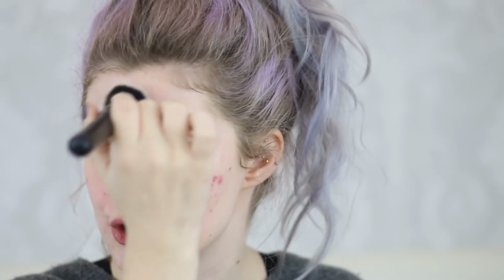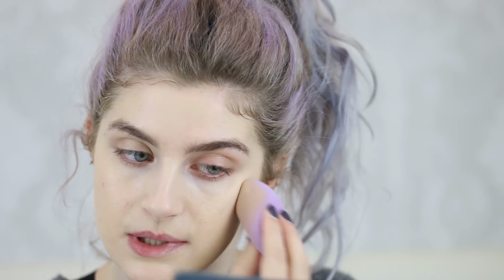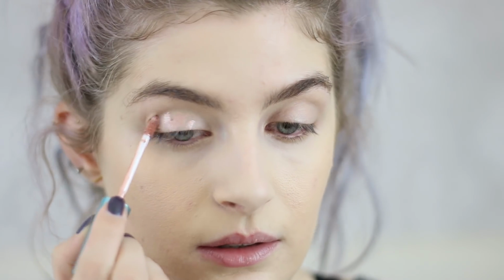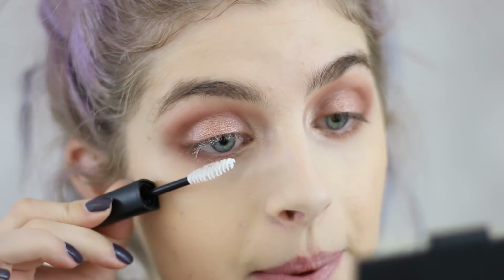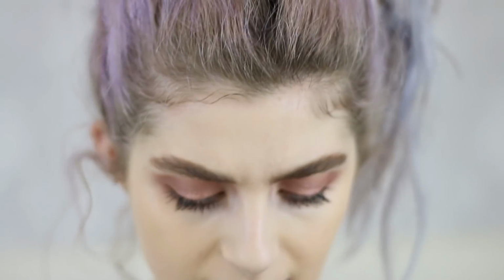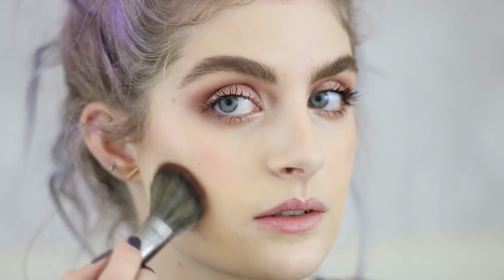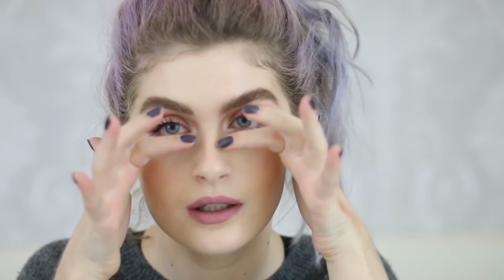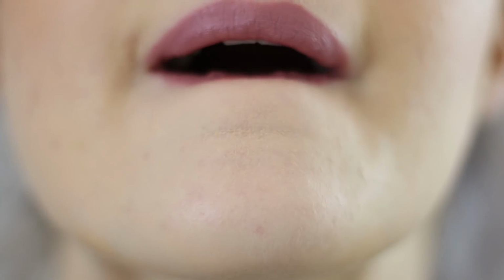ELF Cosmetics: FULL FACE One Brand - First Impressions & Review | Raquel Mendes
Another FULL FACE OF ONE BRAND FIRST IMPRESSIONS and this time with the brand E.L.F. Cosmetics 👀

PRODUCTS / BRANDS MENTIONED:

UK links

e.l.f. Ultimate Blending Brush*

e.l.f. Mineral Face Primer*

e.l.f. Flawless Finish Foundation (Light Ivory)

e.l.f. Under Eye Concealer & Highlighter (Fair/Glow)

e.l.f. High Definition Powder Sheer

e.l.f. Aqua Beauty - Molten Liquid Eyeshadow (Rose Gold)*

e.l.f. Nude Eyeshadow Palette Need It Nude*

e.l.f. Matte Eyeshadow Palette Mad For Matte*

e.l.f. Mascara & Eyelash Primer Transparent

e.l.f. Mineral Infused Mascara (Black)

e.l.f. Instant Lift Brow Pencil (Taupe)

e.l.f. Illuminating Palette*

e.l.f. Baked Highlighter (Blush Gems)*

e.l.f. Contouring Blush & Bronzing Powder (St. Lucia)*

e.l.f. Lip Scrub Exfoliator (Mint Maniac)*

e.l.f. Matte Lip Colour (Tea Rose)*

e.l.f. Makeup Fixing Mist & Setting Spray*

US links

e.l.f. Illuminating Palette*

/raquelsmx